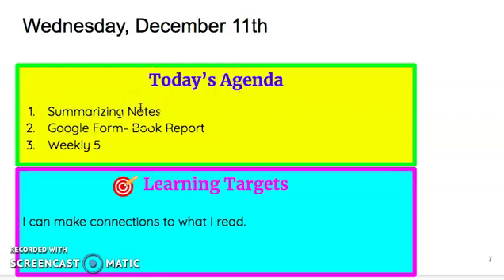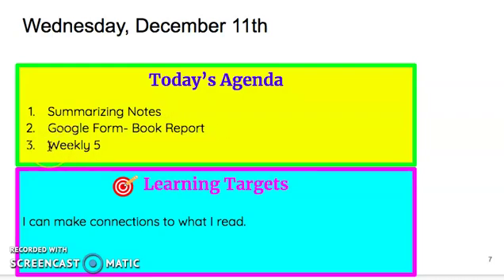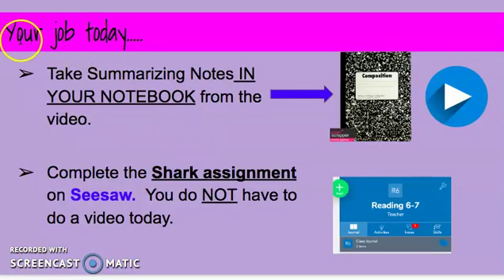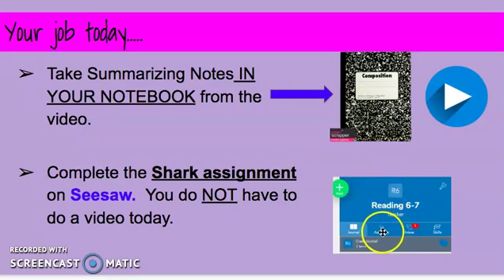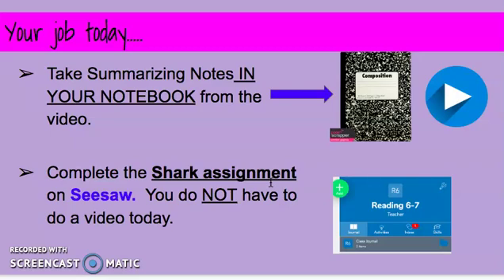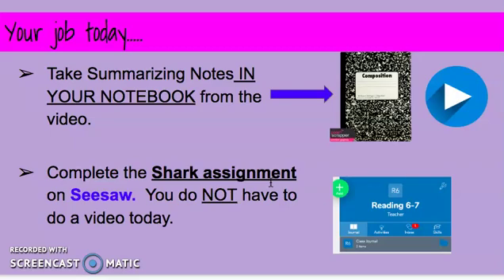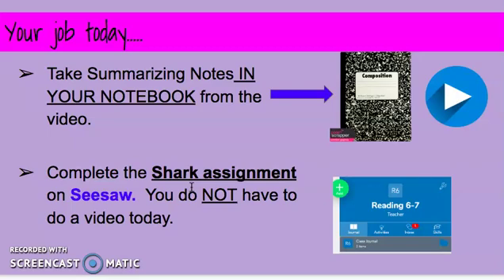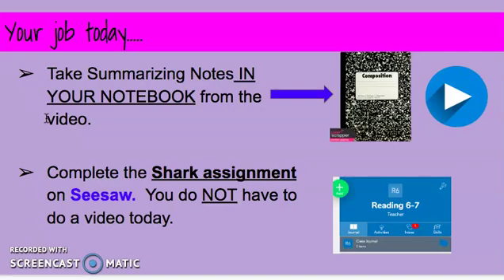Sub video 12 11 19